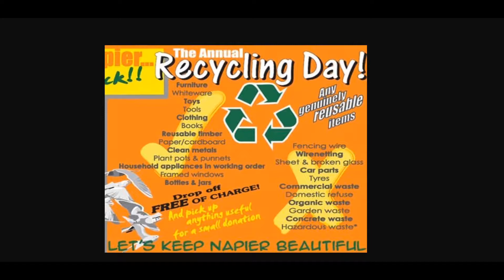Topic 2 principles of design